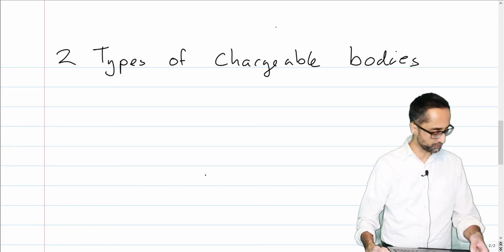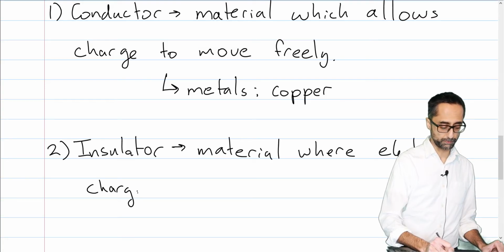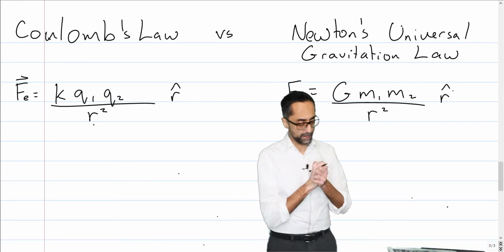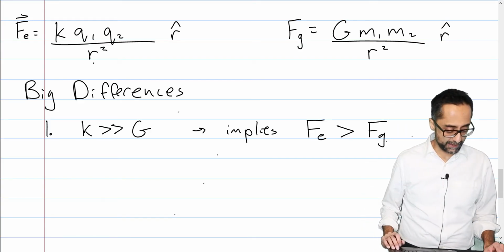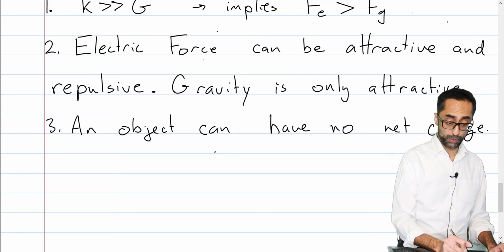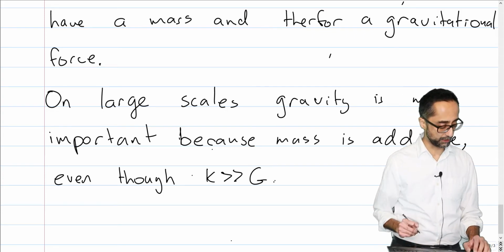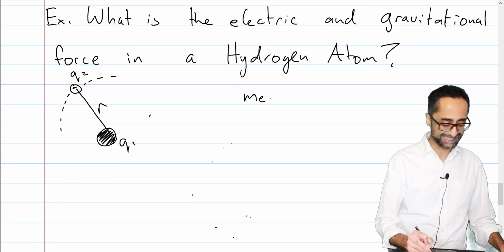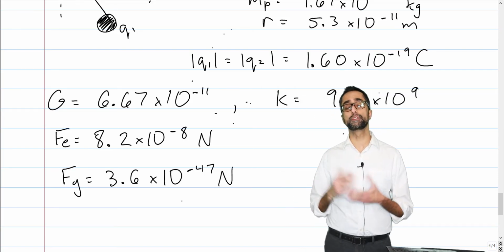Electric Forces - chargeable bodies and comparing Coulomb's Law to Newton's Universal Gravitation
Going deeper into the theory of electric force or Coulomb's Law we talk about insulators and conductors, before switching to a head-t-head comparison between Coulomb's Law and Newton's Universal Law of Gravitation!